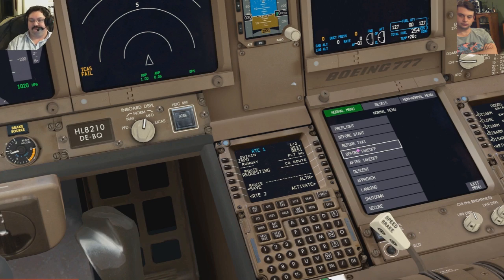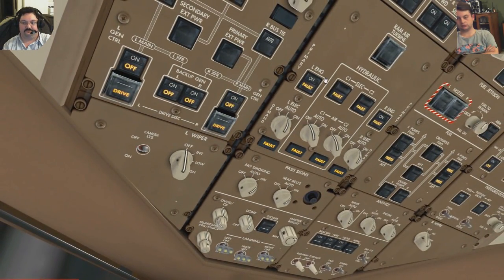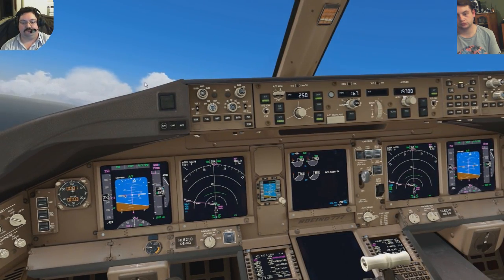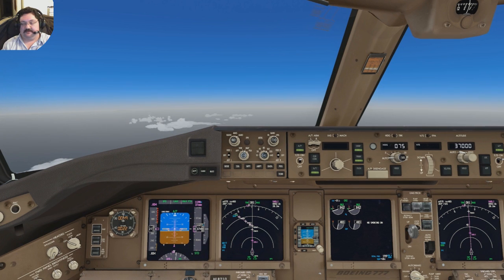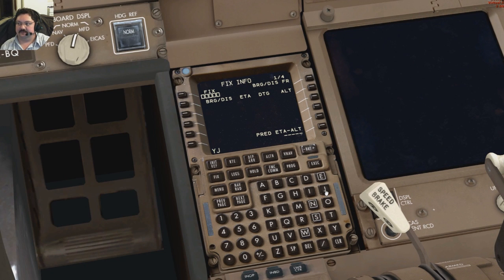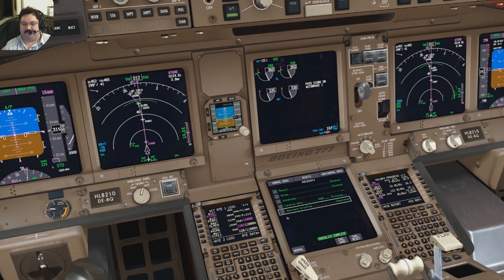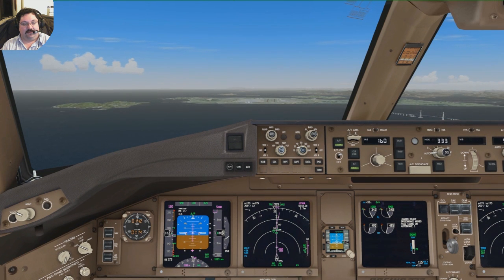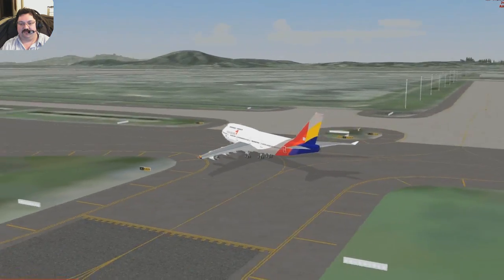PMDG B77W Shanghai - Seoul on Vatsim with Jumpseat observer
April 25th is Anzac Day, a day Australians and New Zealanders remember not only the Australian and New Zealand Army Corps landing on the beaches of Galipoli, Turkey in 1915, but a good excuse for a long weekend.

As a result, I had a visitor, and - after a visit to Australia's tallest building, and a good lunch, we settled in, with the request to watch musicalaviator fly on Vatsim.

Several asian events were running that evening, and so I strung 2 of them into a single flight. And so it was with a jumpseater in the cockpit, that I took the PMDG 777-300ER from Shanghai to Seoul

Repaint in use is the Korean Airlines livery by Goldstar/Alex Farmer, available

The PMDG Boeing 777-200LR Basepack (Required for all further PMDG 777 product expansions including the -300ER) can be purchased from

Both the 777-200LR Basepack and Service Pack 1 are required to run the:
PMDG Boeing 777-300ER

For the Weather Radar to work correctly, ActiveSky Next needs to have been purchased, installed, and running.

During the flight, charts were read off a second computer/monitor.
This recording was made with Fraps, recording in 1080p (Edited to 720p)
Facecam is a Microsoft Lifecam HD-3000. Unfortunately it was a struggle to get both me and my visitor in shot, which is why you don't see much of him after the first 30 mins.

My Computer specs are:
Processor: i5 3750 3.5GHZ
Graphics: GTX670 1GB
Ram: 8GB 1600 DDR
HDDs: ST1000DM003 & ST500DM002

Flight controls are Saitek

Every air traffic controller and aircraft you hear is a real person using VATSIM.

I use VAIP for FSinn to see traffic in the right liveries (internal model matching software developed by Compass VA)

I also have MyTrafficX 5.4 models installed (Used for matching aircraft+livery in FSinn, not for actual offline AI)

Finally I also use IVAP Client + MTL alongside to maximize the variety in viewable liveries.
See Matt Davies' video on how to set up the MTL, mytrafficX and AC_ICAO_45 together to make your FSinn installation the best it can be on his video

Other Flight Simulator X addons seen in this video include:

ZSPD Shanghai Pudong by VATSIM's Peoples Republic of China divison "VATPRC"

Overland Incheon International Airport Seoul. RKSI

Flight, Load, Cruise and Fuel planning by PFPX.